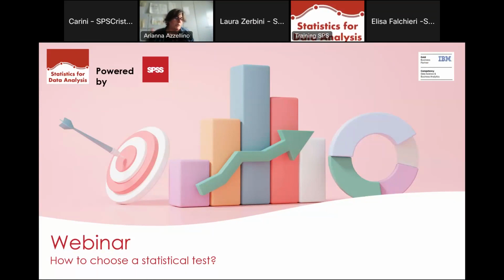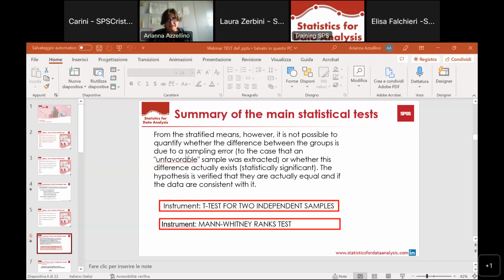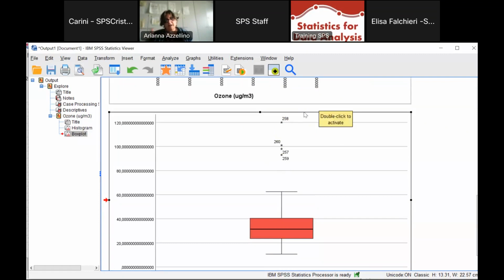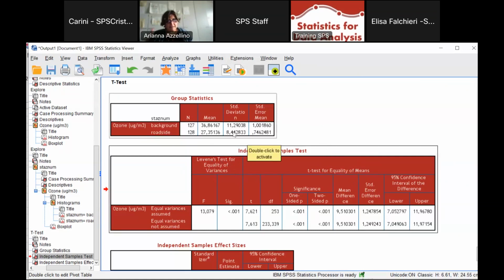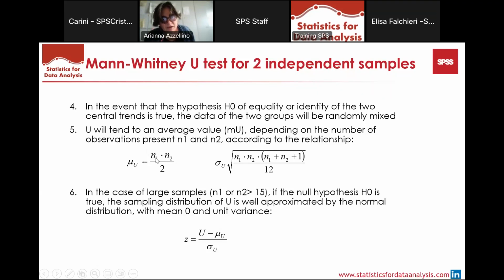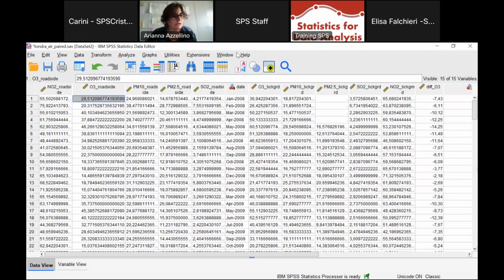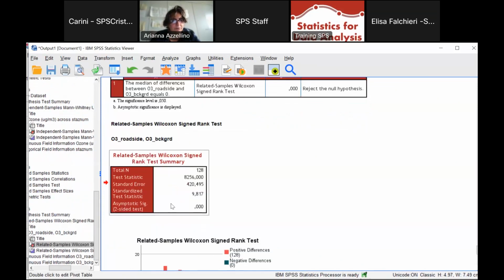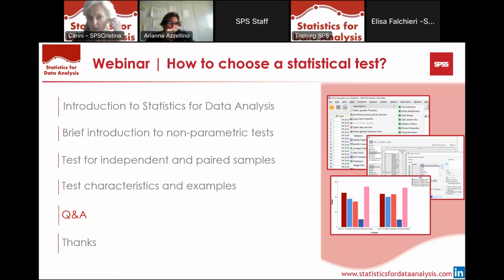Webinar | How to choose a statistical test?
Any study that involves collecting a sample of data aims to extend the results to a larger population. In this case, however, the application of statistical tests is important to assess, for example, whether there is a statistical association between certain characteristics observed in the source data.
The choice of the most appropriate statistical test, therefore, is critical to highlighting a particular effect and whether it is really present in a population.
The goal of the presentation will be to show, through Statistics for Data Analysis power by SPSS, the techniques for choosing a statistical test appropriately. We will show practical examples on some of the most popular statistical tests, both parametric and nonparametric.